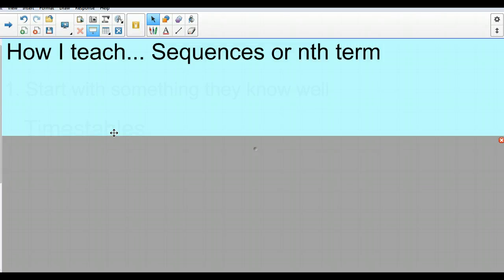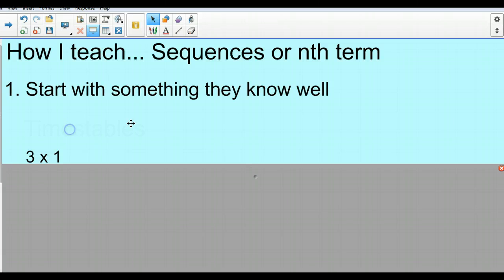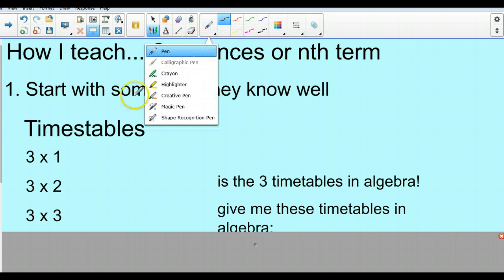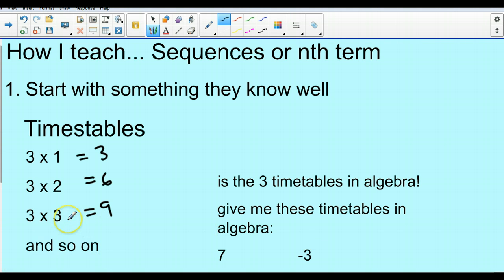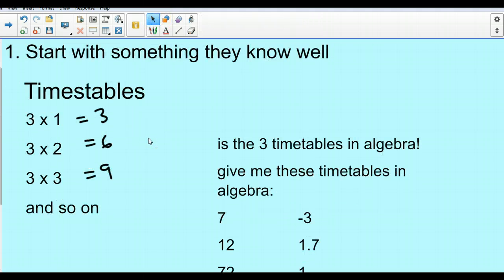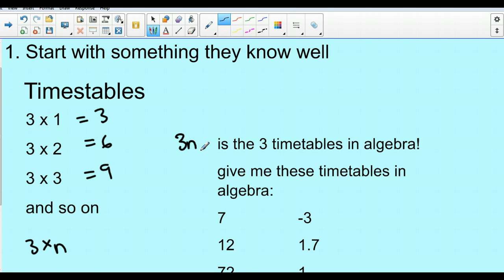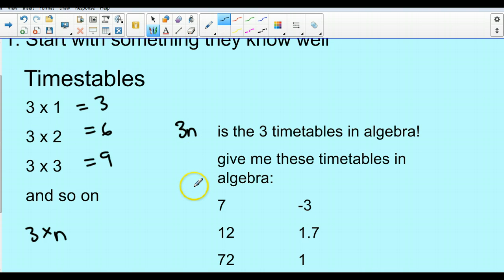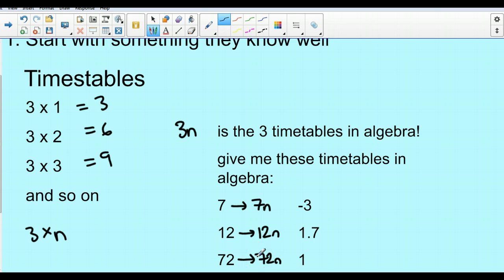Mr Rouse: How I teach sequences